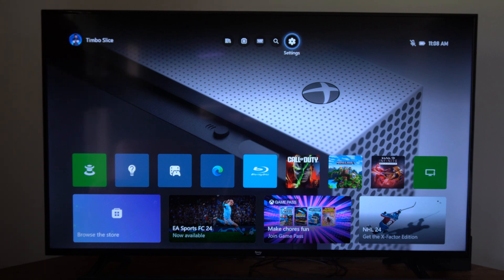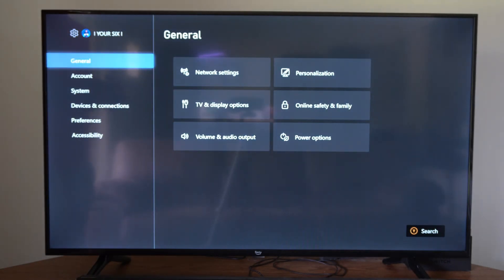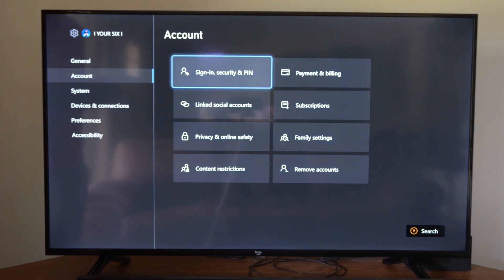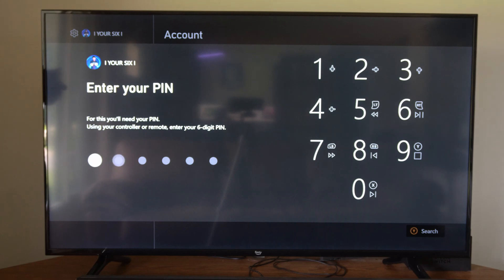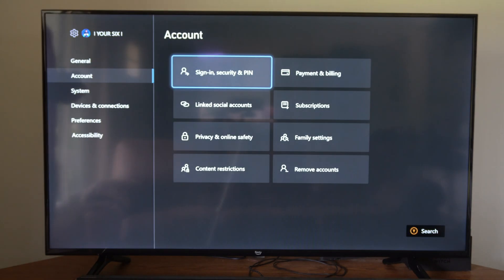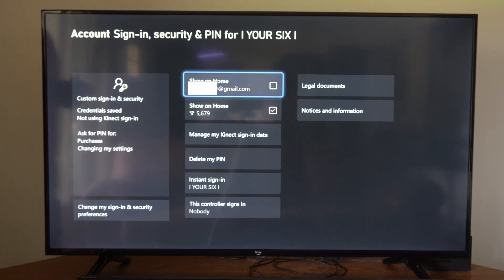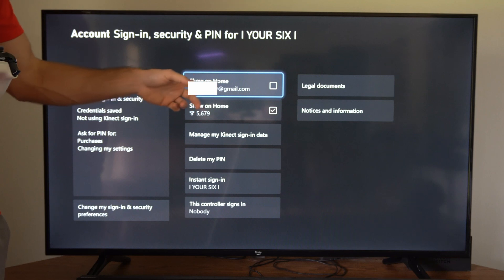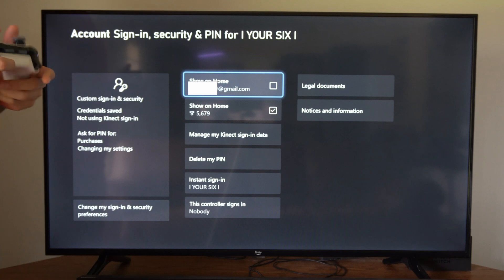How to Remove EMAIL Address on Home Screen Xbox One (Fast Method)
To remove your email from the home screen on your xbox one under your gamertag. Go to settings, then go to account and go to the sign in option. Then you will see an option to display your email on the home screen and you can uncheck mark this and then you will not see it on there anymore.